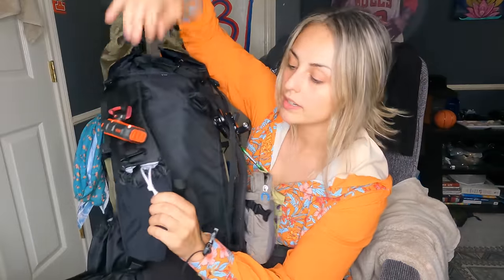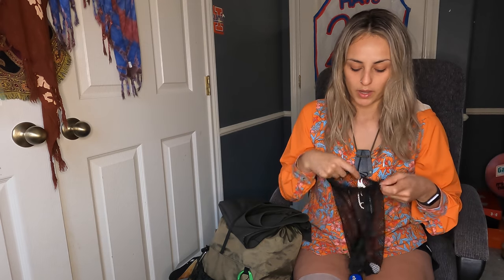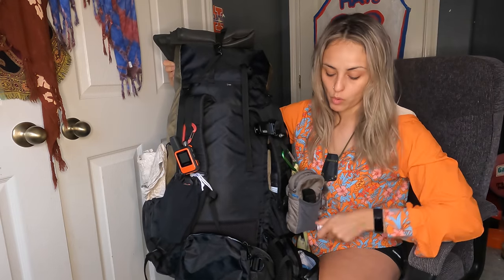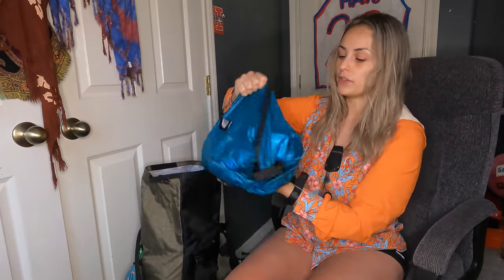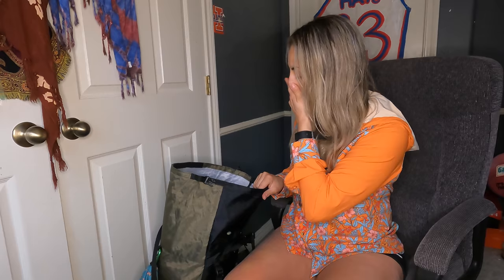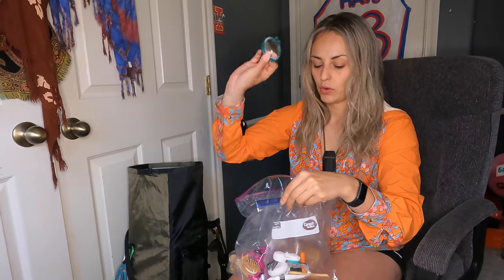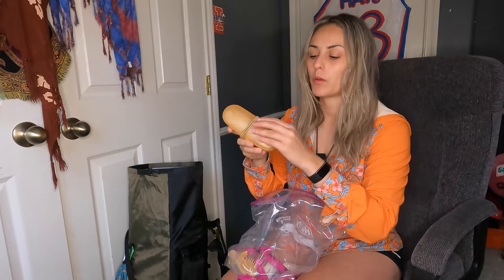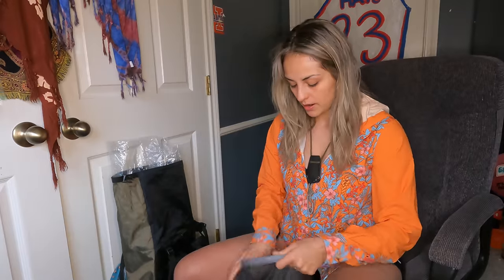Pacific Crest Trail Thru Hike Gear List | NOT Ultralight!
If you would like to sponsor my thru hike of the PCT in 2022, I would be forever grateful. Thank you so much for your support!